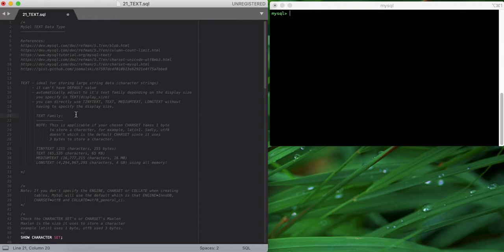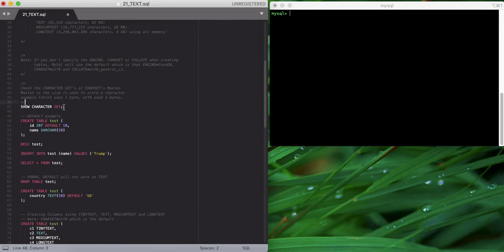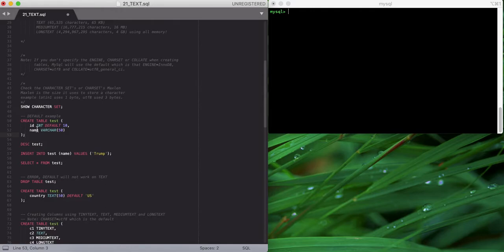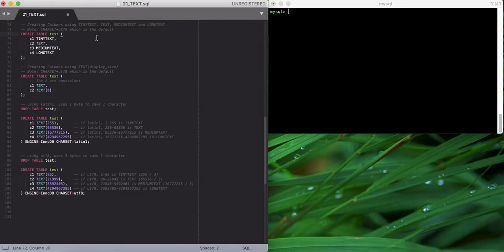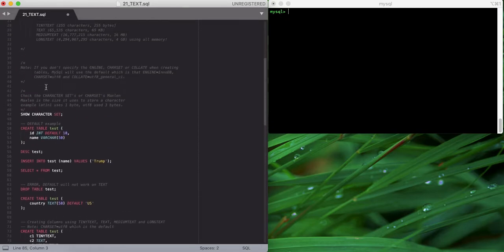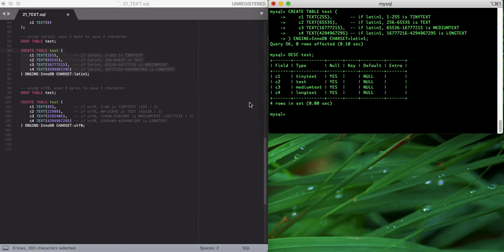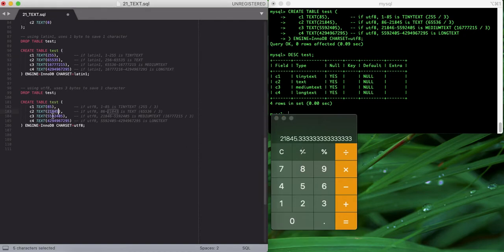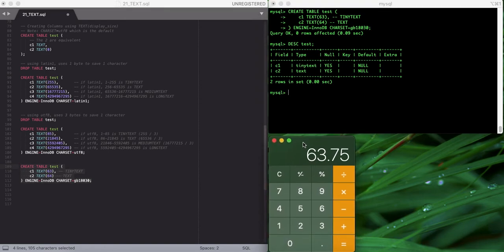MySql TEXT Data Type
TEXT - ideal for storing large string data (character strings)
     - it can't have DEFAULT value
     - automatically adjust to it's text family depending on the display size
       you specify in TEXT(display_size)
     - you can directly use TINYTEXT, TEXT, MEDIUMTEXT, LONGTEXT
       without having to specify the display size.

       TEXT Family:

       NOTE: This is applicable if your chosen CHARSET takes 1 byte
             to store a character, for example, latin1. Sadly, utf8
             doesn't which is the default CHARSET since it uses
             3 bytes to store a character.

       TINYTEXT (255 characters, 255 bytes)
       TEXT (65,535 characters, 65 KB)
       MEDIUMTEXT (16,777,215 characters, 16 MB)
       LONGTEXT (4,294,967,295 characters, 4 GB) using all memory!

Note: If you don't specify the ENGINE, CHARSET or COLLATE when creating
           tables, MySql will use the default which is that ENGINE=InnoDB,
           CHARSET=utf8 and COLLATE=utf8_general_ci.

Check the CHARACTER SET's or CHARSET's Maxlen
Maxlen is the size it uses to store a character
example latin1 uses 1 byte, utf8 used 3 bytes.

SHOW CHARACTER SET;

-- DEFAULT example
CREATE TABLE test (
    id INT DEFAULT 10,
    name VARCHAR(50)

DESC test;

INSERT INTO test (name) VALUES ('Trump');

-- ERROR, DEFAULT will not work on TEXT
DROP TABLE test;

CREATE TABLE test (
    country TEXT(50) DEFAULT 'US'

-- Creating Columns using TINYTEXT, TEXT, MEDIUMTEXT and LONGTEXT
-- Note: CHARSET=utf8 which is the default
CREATE TABLE test (
    c1 TINYTEXT,
    c2 TEXT,
    c3 MEDIUMTEXT,
    c4 LONGTEXT

-- Creating Columns using TEXT(display_size)
CREATE TABLE test (
    -- The 2 are equivalent
    c1 TEXT,
    c2 TEXT(0)

-- using latin1, uses 1 byte to save 1 character
DROP TABLE test;

CREATE TABLE test (
    c1 TEXT(255),       -- if latin1, 1-255 is TINYTEXT
    c2 TEXT(65535),     -- if latin1, 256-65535 is TEXT
    c3 TEXT(16777215),  -- if latin1, 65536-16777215 is MEDIUMTEXT
    c4 TEXT(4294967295) -- if latin1, 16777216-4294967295 is LONGTEXT
) ENGINE=InnoDB CHARSET=latin1;

-- using utf8, uses 3 bytes to save 1 character
DROP TABLE test;

CREATE TABLE test (
    c1 TEXT(85),        -- if utf8, 1-85 is TINYTEXT (255 / 3)
    c2 TEXT(21845),     -- if utf8, 86-21845 is TEXT (65536 / 3)
    c3 TEXT(5592405),   -- if utf8, 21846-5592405
                                          -- is MEDIUMTEXT (16777215 / 3)
    c4 TEXT(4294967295) -- if utf8, 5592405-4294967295 is LONGTEXT
) ENGINE=InnoDB CHARSET=utf8;